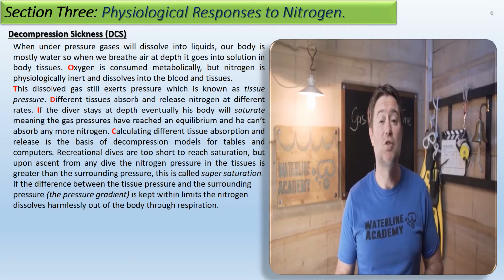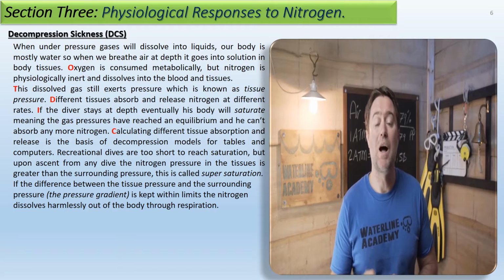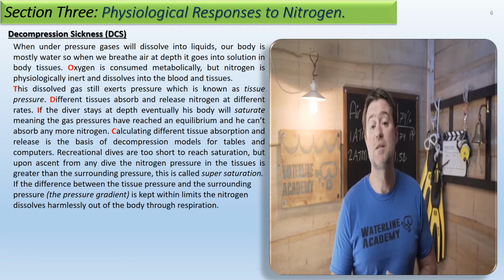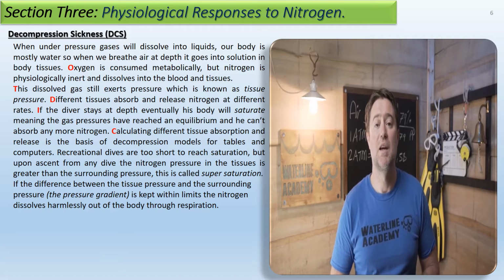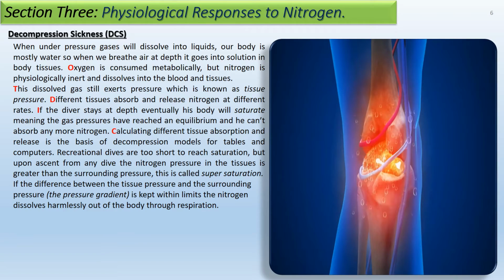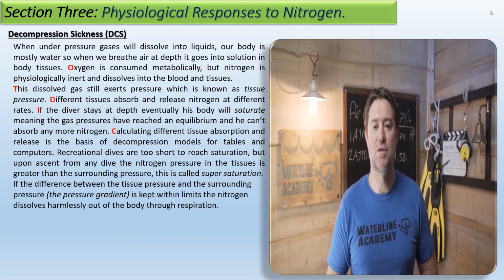The Physiology of Scuba Diving - Section Three & Four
Section Three: Physiological Responses to Nitrogen.
Section Four:  Physiological Responses to Thermal Changes.

Knowing the information of the physiology is very important to the PADI professional so that you can understand exactly what is happening to you and your divers/students whilst you are underwater.